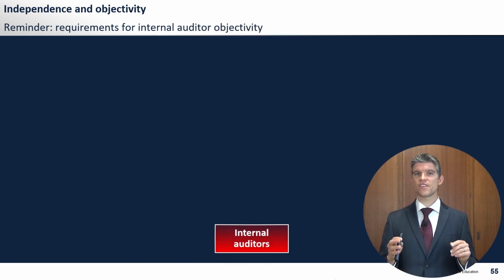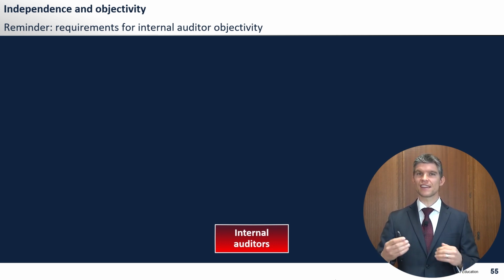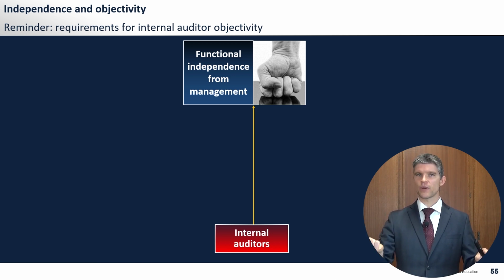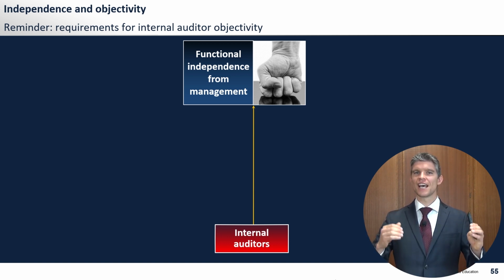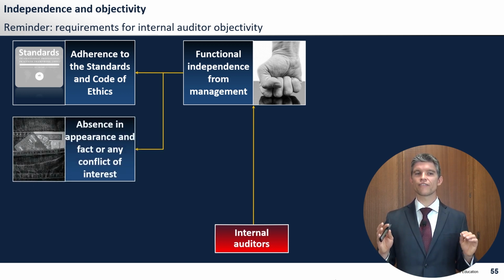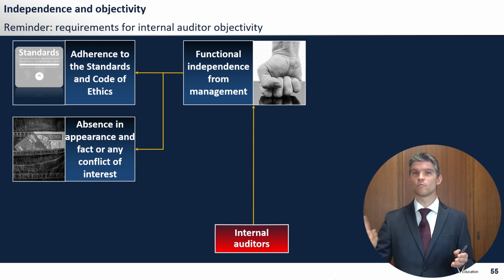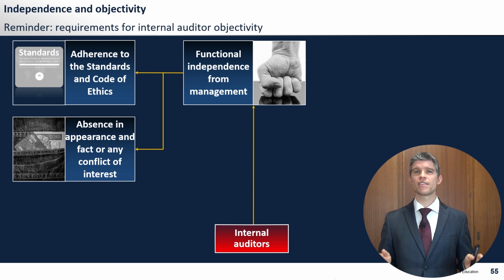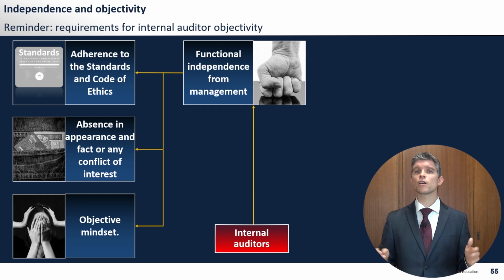CRMA - Measures for Internal Audit Independence and Objectivity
📒 Welcome to the Risk Governance Institute YouTube channel.
📒 Learn the best practices in internal audit, risk management, governance, information security and related topics.
📒 We help you prepare for professional certifications such as the CIA, CRMA or CISA.

Measures for Internal Audit Independence and Objectivity is a crucial topic for those preparing for the Certification in Risk Management Assurance (CRMA) certification from the Institute of Internal Auditors (IIA). Our videos cover the essential concepts related to independence and objectivity in internal audit, including managing conflicts of interest, maintaining an appropriate reporting line, and ensuring the audit team's autonomy. We also provide insights into the various methods for assessing and monitoring internal audit independence and objectivity.

⚡️ For more courses on internal audit, risk management, governance or information security go to
Risk Governance Institute.com